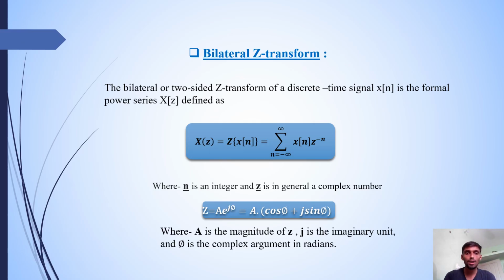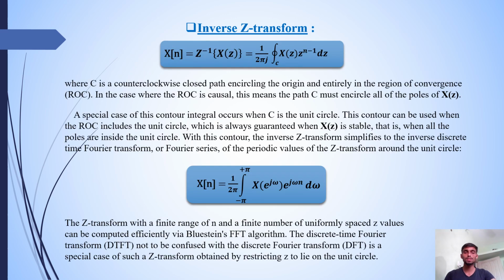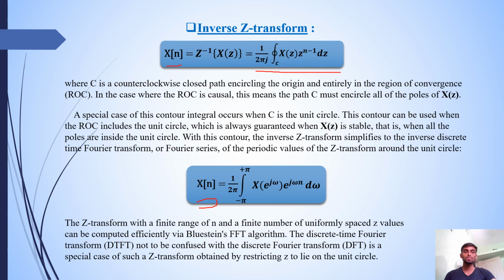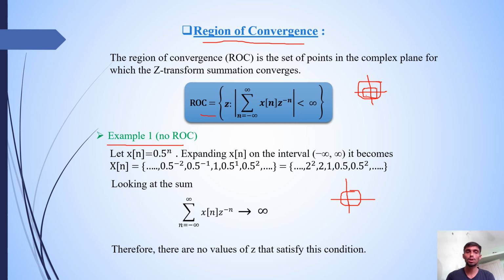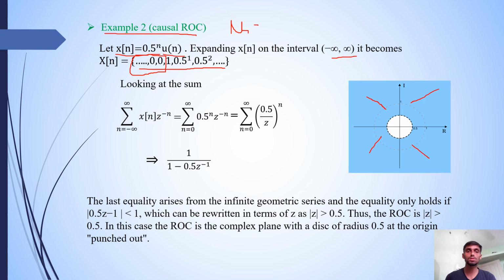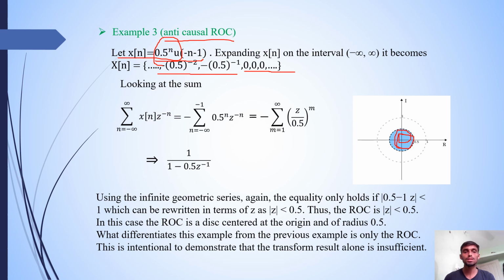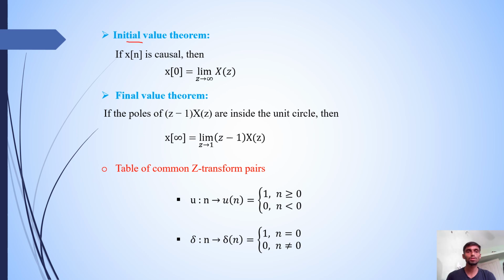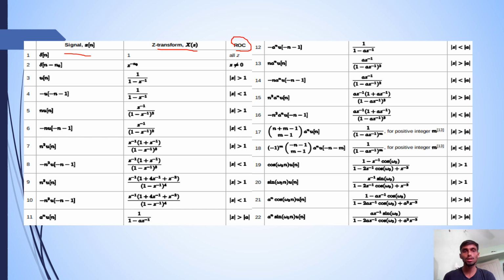Z - Transform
In this video, Z - Transform.